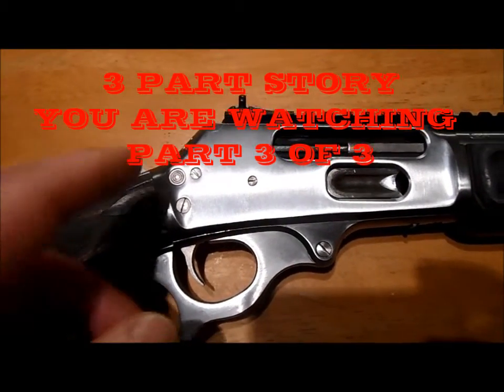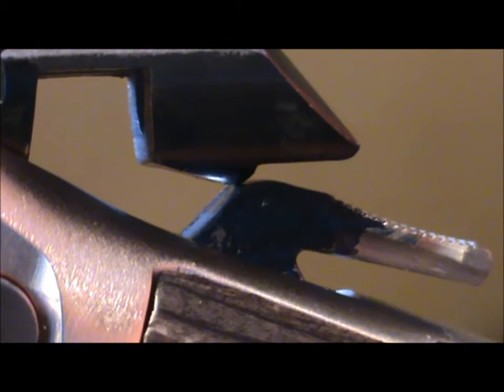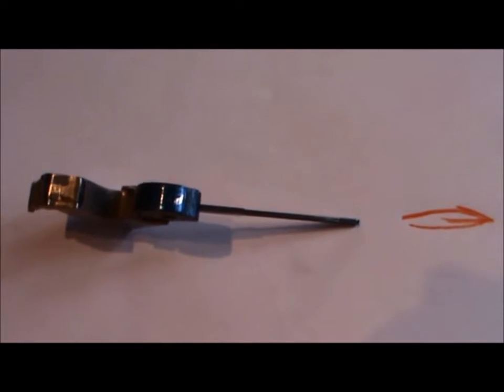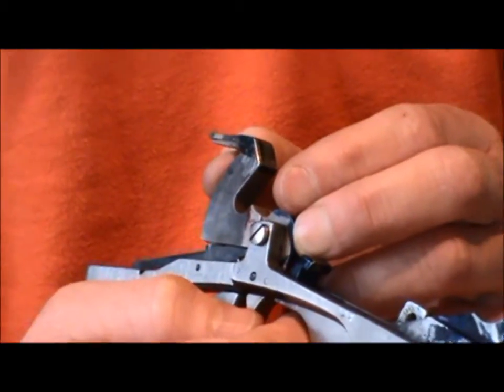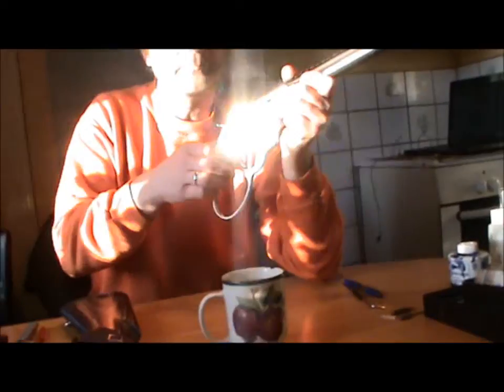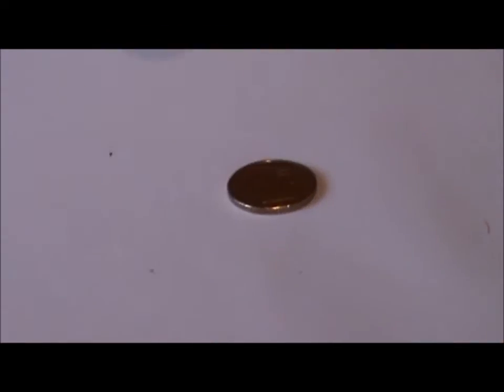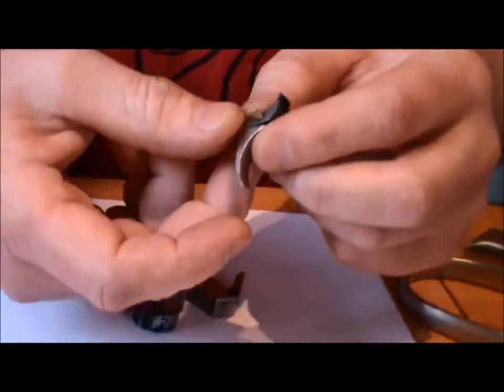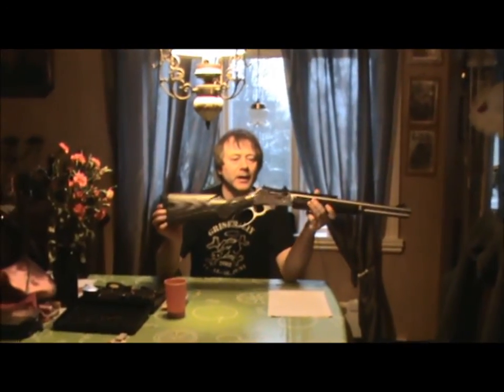Tuning Marlin SBL 45-70 Part 8of11. 3 TRIGGER, HAMMER & STOCK. STORY DIVIDED IN 3 PARTS. NR 3!!!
Me and my Marlin. Tune, polish and repair Marlin lever guns.
Part8(3): Reduce trigger pull. Cut & polish trigger/sear & hammer engagement surfaces.
             And remove hammer overtravel.